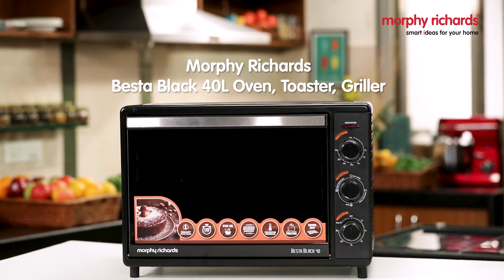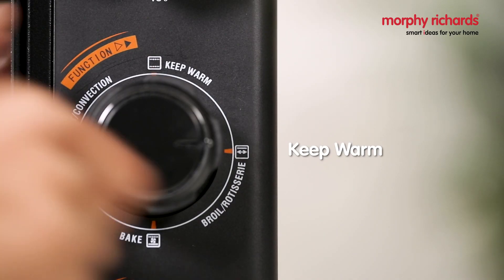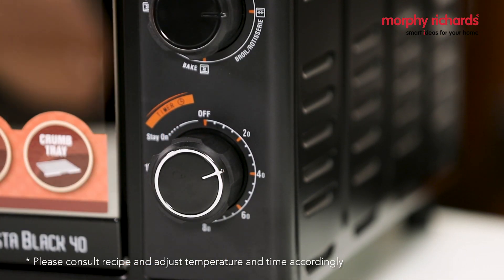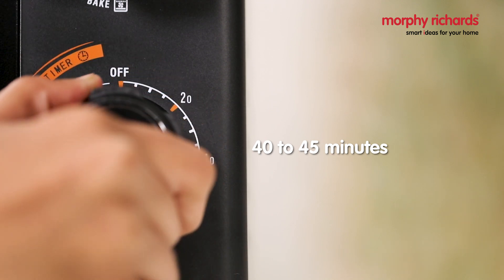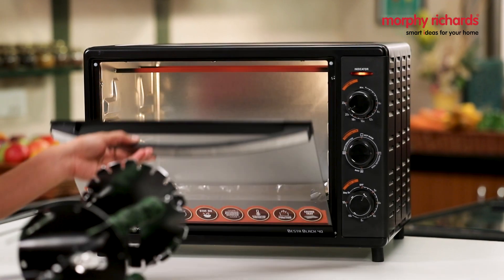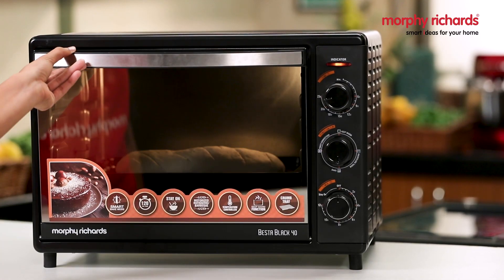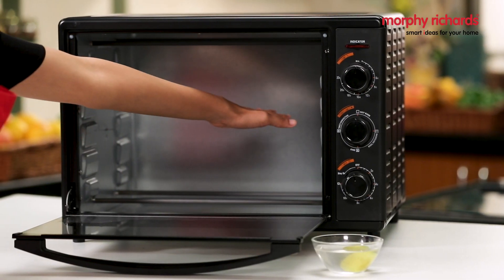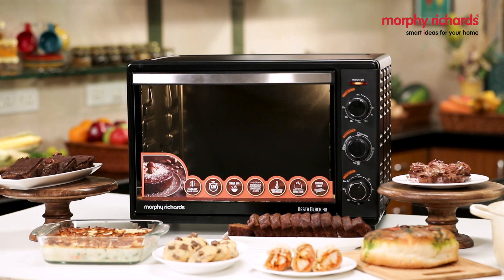Morphy Richards Besta Black 40 OTG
From scrumptious cakes, crusty breads, delicious kebabs to mouth-watering pizzas, create culinary masterpieces with your Morphy Richards Besta Black 40 OTG. This 40ltr OTG with Its unique ‘stay on’ function allows you to keep food at a consistent temperature for a desired time while the Broiling/ Rotisserie function is ideal when preparing roasted foods. The ‘keep warm’ function lets you enjoy time with friends while keeping your food at just the right temperature for a late lunch! But the cherry on top is the Bake function in which you can bake fresh breads, cheesy pizzas and mouthwatering cakes to perfection using the wide array of recipes in the user manual.